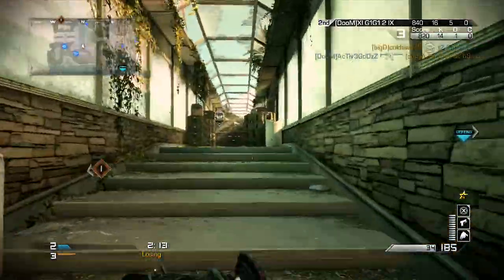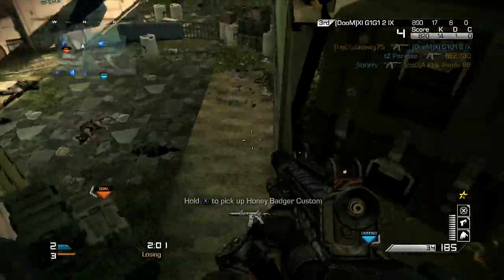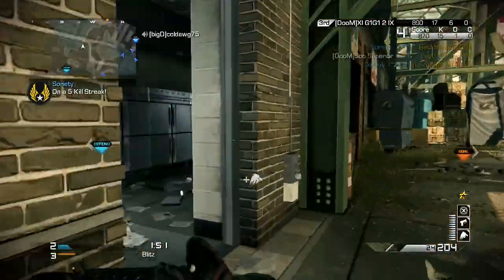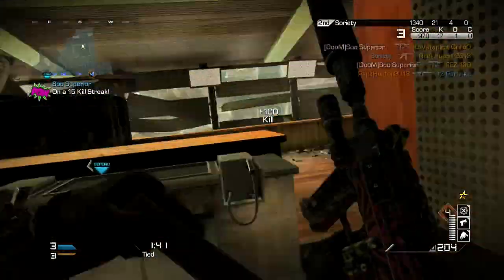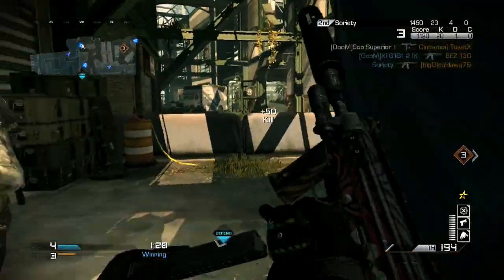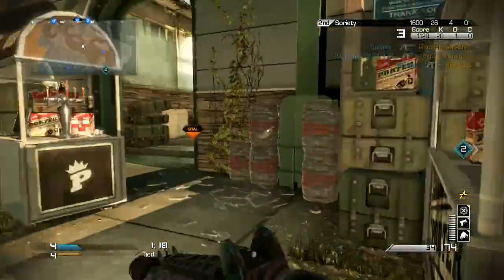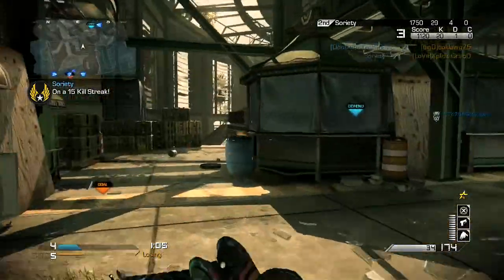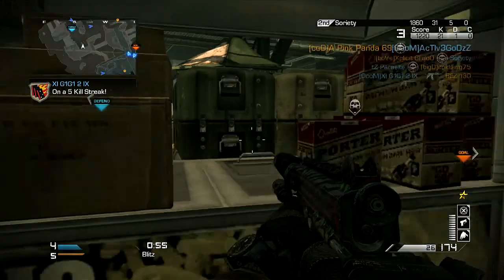CBJ-MS KEM STRIKE! (Call of Duty Ghost: Gameplay/Commentary)